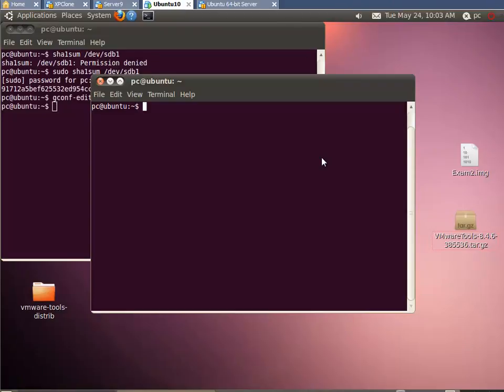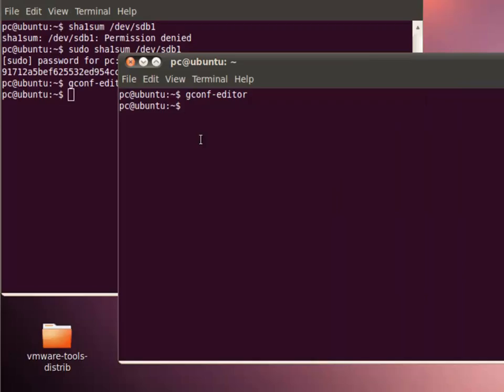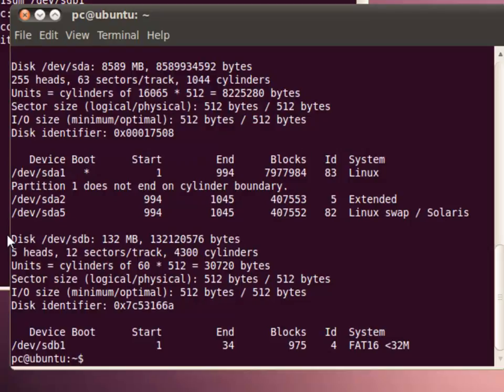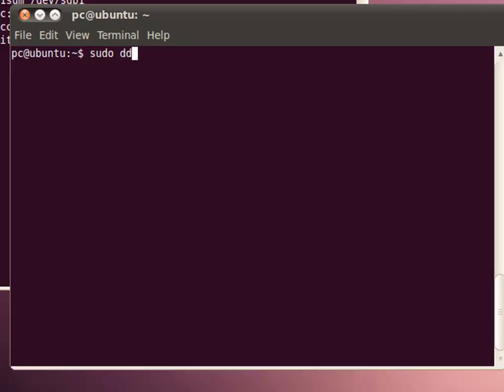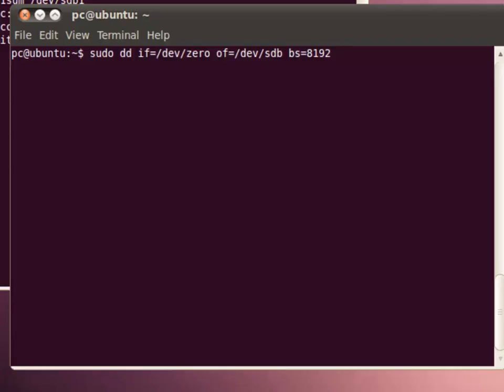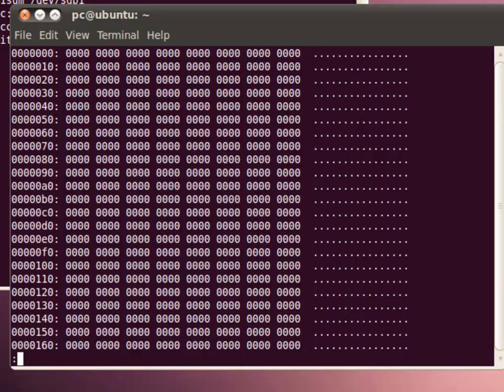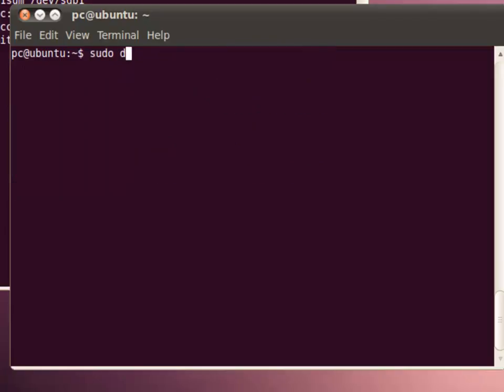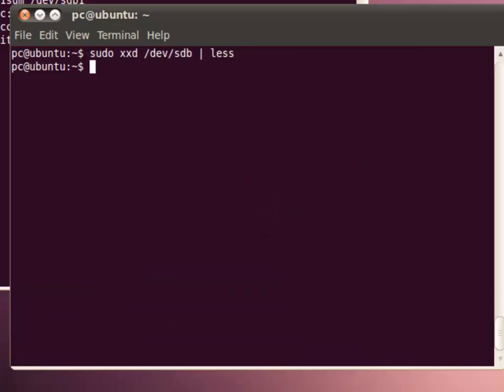Assignment 1 setup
Video lecture used in CET4860 Introduction to Digital Forensics. Portions of this work funded by National Science Foundation award DUE 1204800.